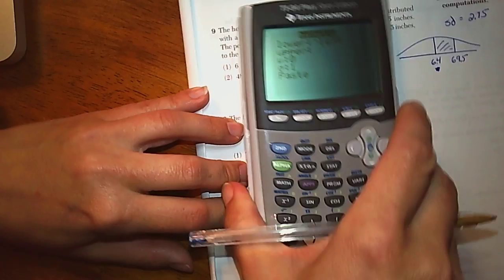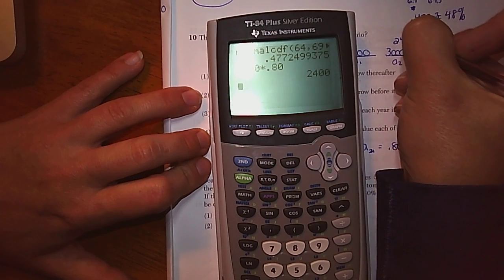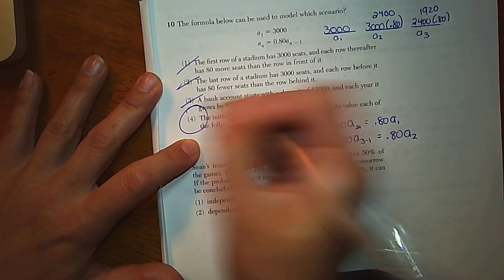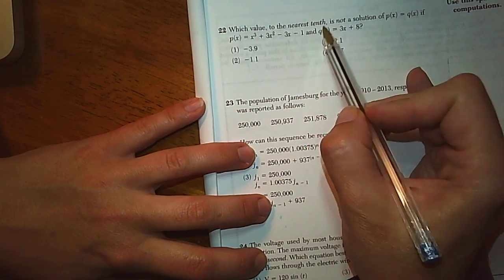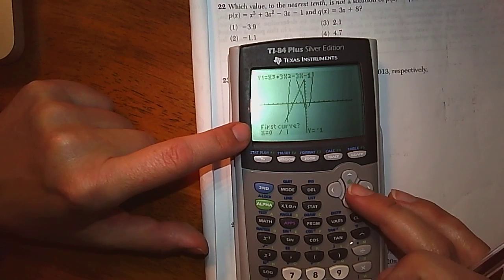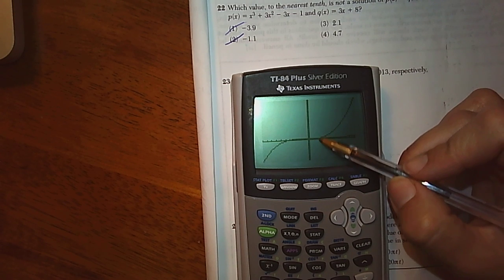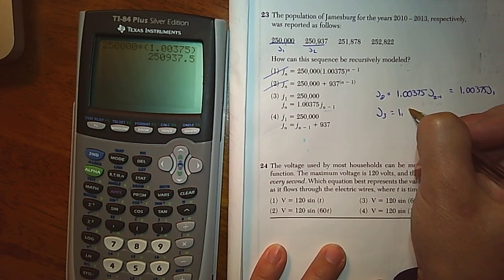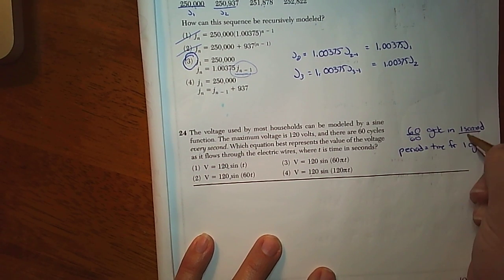June Algebra 2 CC Multiple Choice